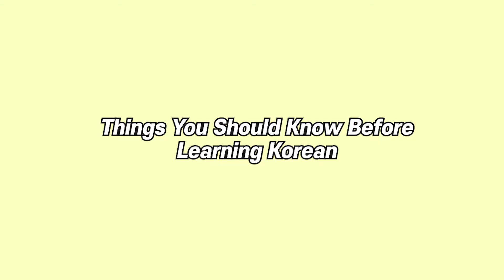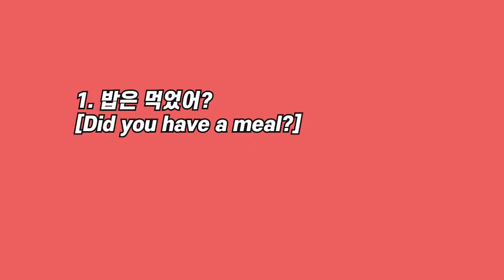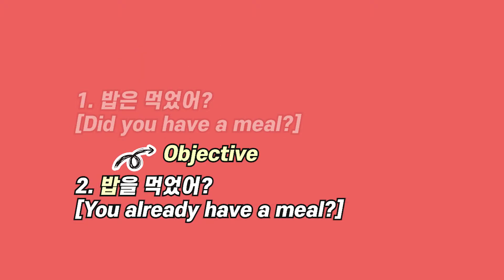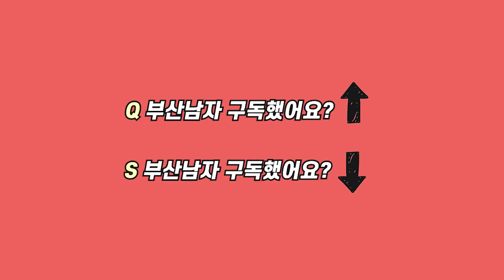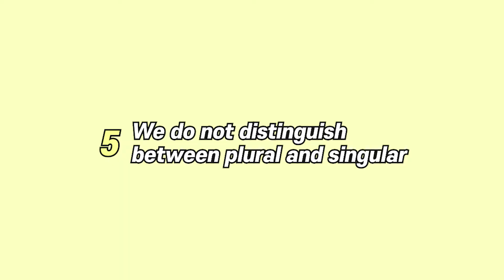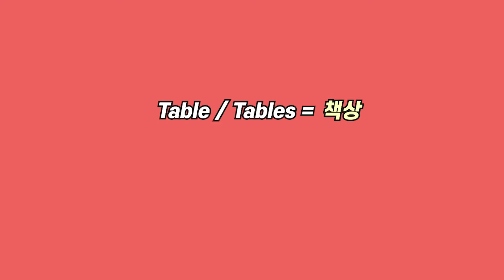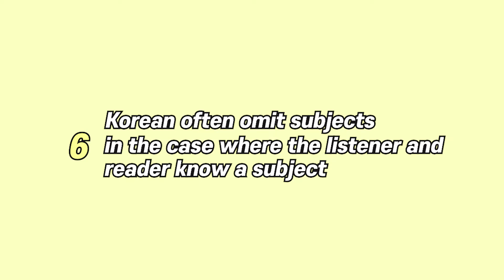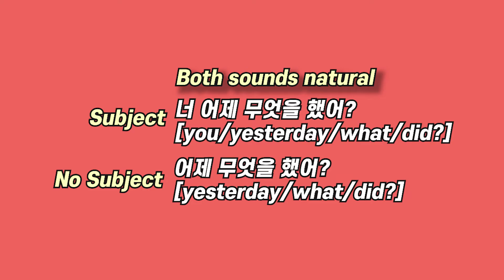7 Things You Should Know Before Learning Korean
Hello. I am Busan Namja, ONE! I will tell you guys about what to know before learning Korean. Studying a new language is not easy. But if you are aware of Seven Facts about Korean, this video saves a lot of time for you. You can learn brief and essential Korean characteristics through this video. I hope you enjoy this video!

🌟 Music
1. Music by MYSM - Soft Cream
2. Canals - Joakim Karud